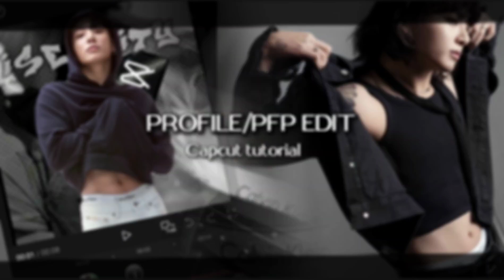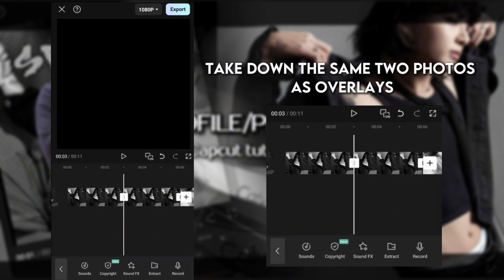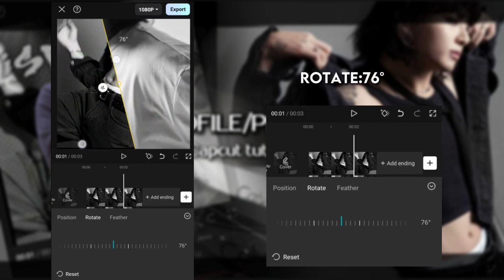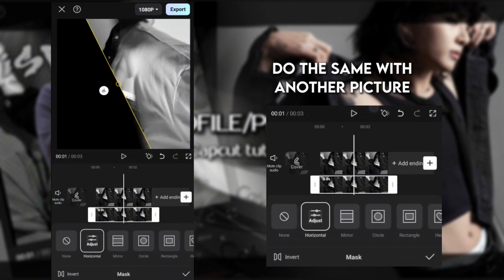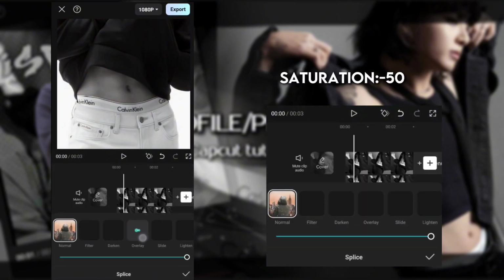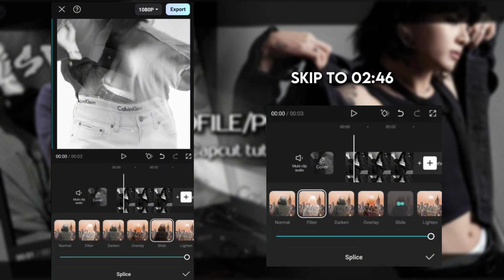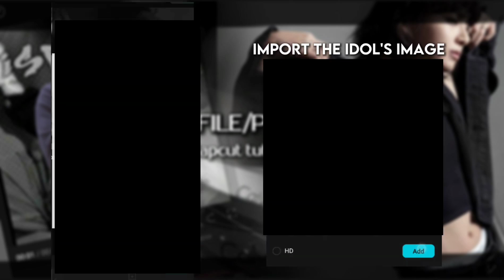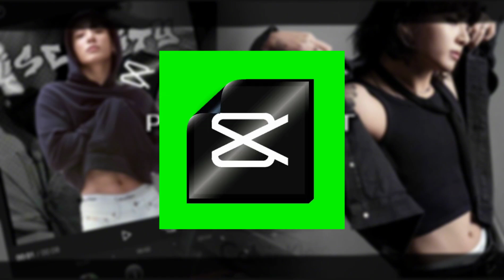PROFILE / PFP EDIT || TUTORIAL || ISERXITY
bgm not mine

LINKS
EFIKO APP

PFP edit tutorial
CapCut tutorial
Profile picture edit
How to edit PFP
CapCut PFP edit
Iserxity edit
Aesthetic profile picture
 Beginner-friendly editing
CapCut tips and tricks
 Easy PFP edit
 Edit like a pro
 Social media profile edit
CapCut aesthetic edits